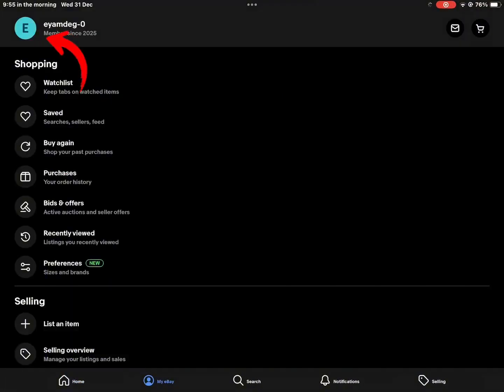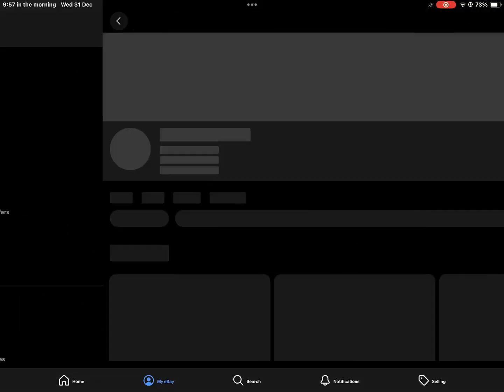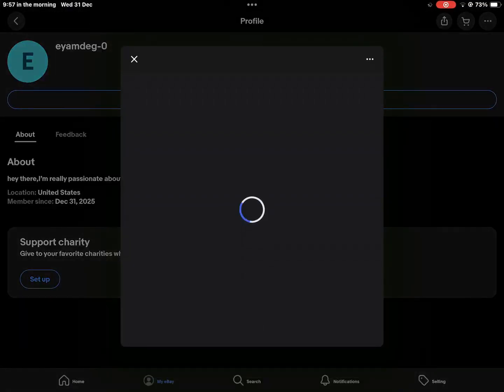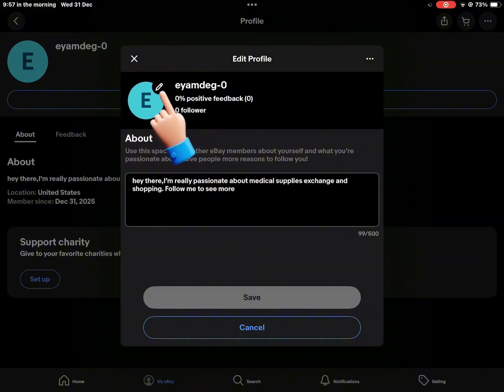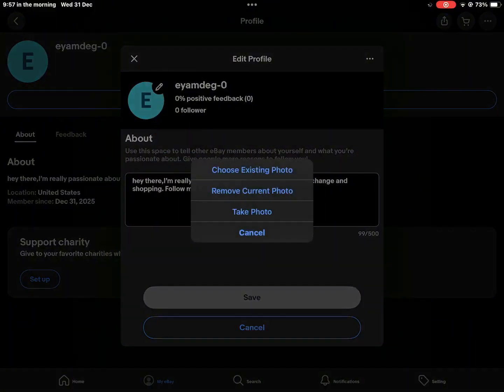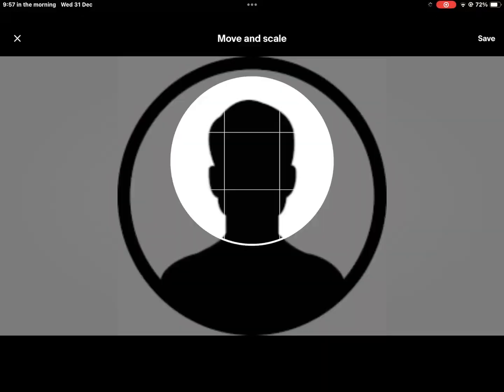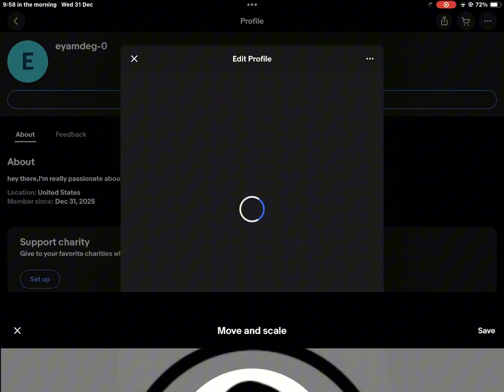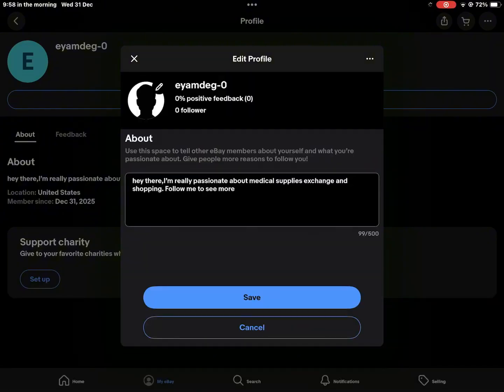How to Add Profile Picture on eBay Account | easy guide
A profile picture makes your eBay account look more professional and trustworthy 📸. In this detailed tutorial, I show you how to upload or change your profile photo, recommended image formats, and where your photo appears across eBay. This is especially important for sellers who want to appear credible and approachable.

You’ll learn:
 • 📸 Supported image formats
 • 👤 Where your photo appears
 • 🎯 Tips for professional photos
 • 🔄 Updating your picture